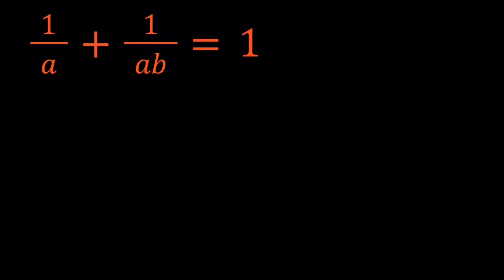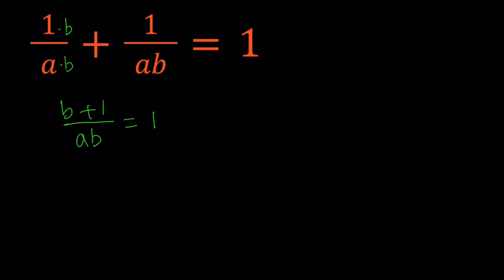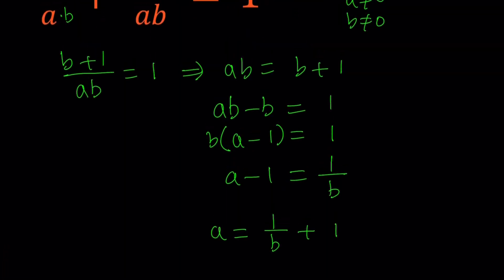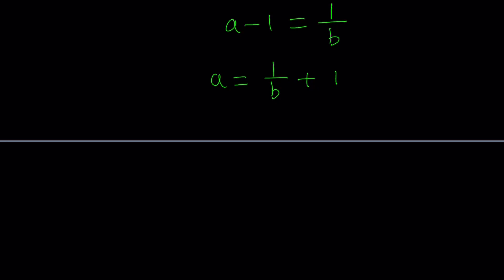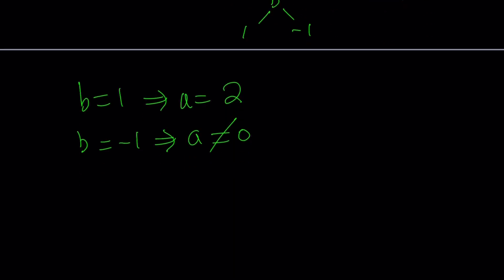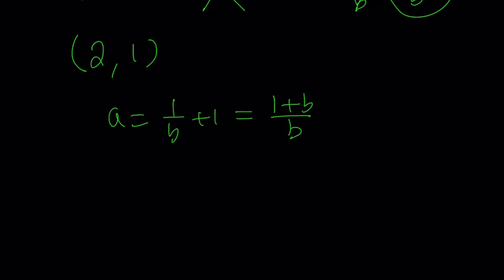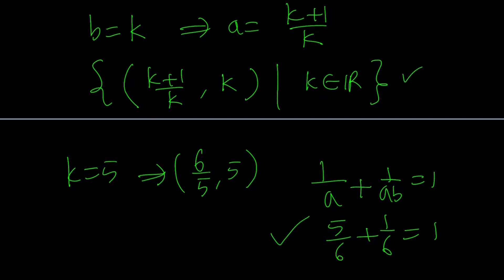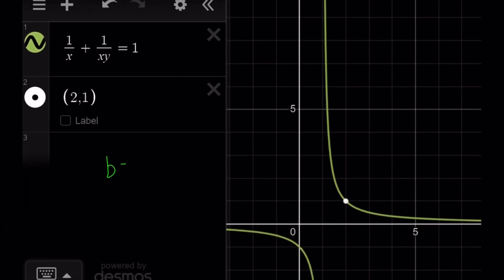An Equation with Real Solutions